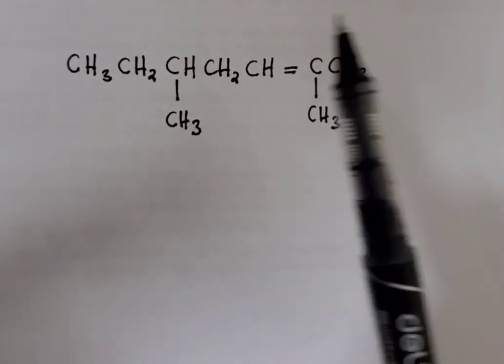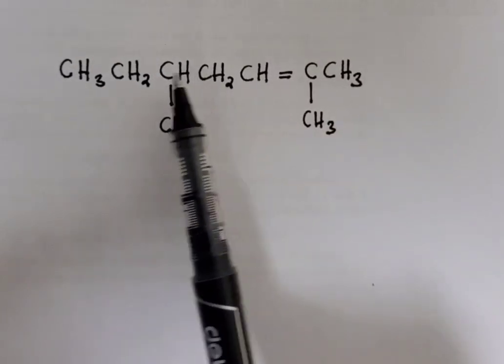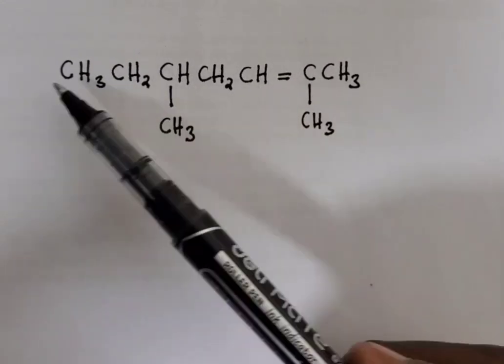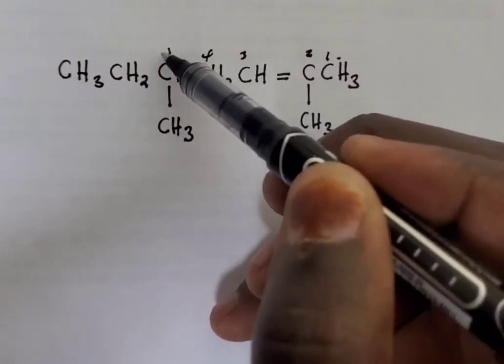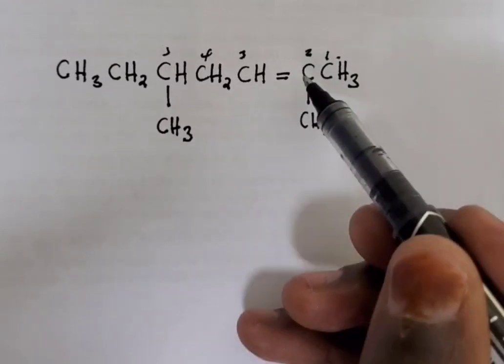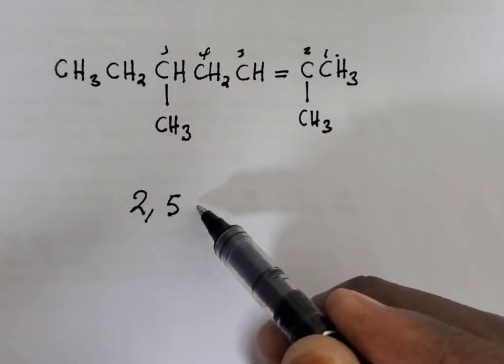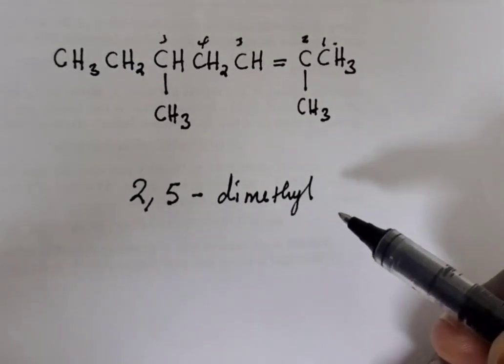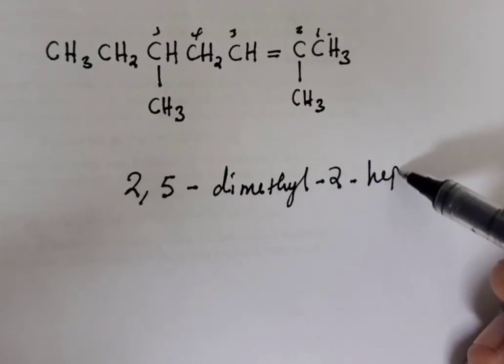Alkene naming | Alkenes | Organic chemistry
alkanes , organic chemistry